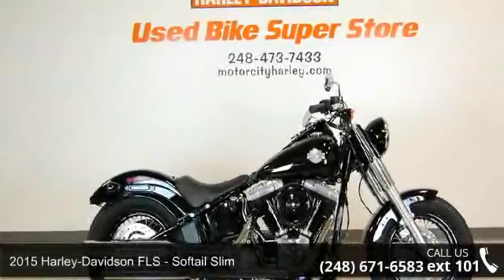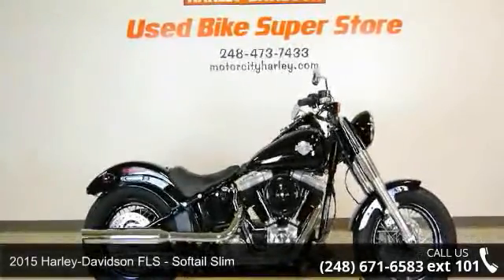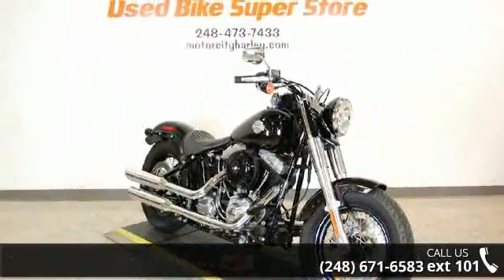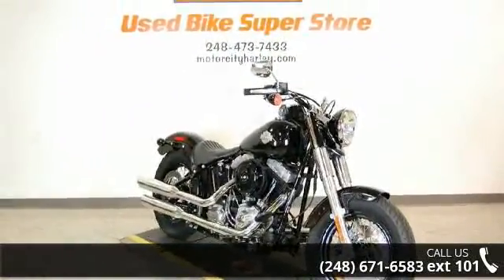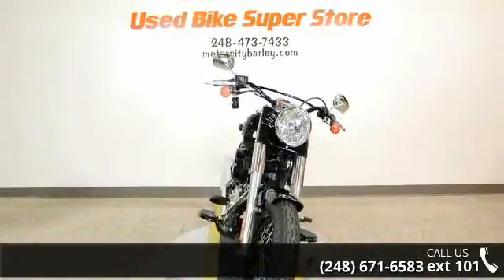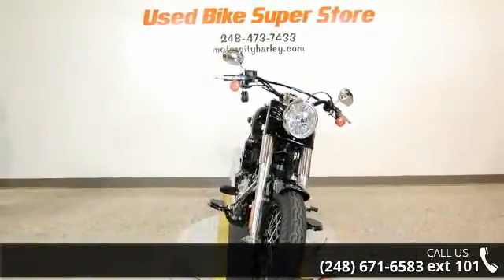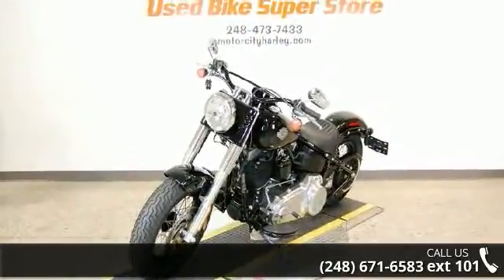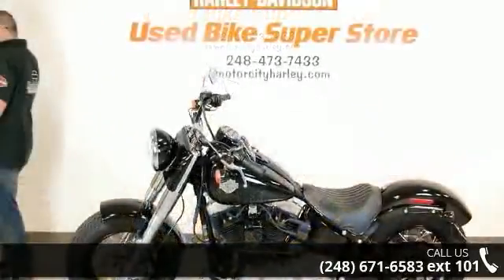2015 Harley-Davidson FLS - Softail Slim - Motor City Har...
Join the Motor City Family Today!!   2015 Harley-Davidson&#174; Softail Slim&#174; The perfect blend of classic, raw bobber style and contemporary power creates a modern ride with unmistakable old-iron attitude. Key Features May Include: Hidden Rear Shocks If you want a comfortable bike but love that rigid-suspension look, you've come to the right bike. We've kept all the modern comforts where they belong&#8212;below the surface of a rad, vintage-looking bike. You get the classic lines of a vintage 'hardtail' frame with the horizontal rear shocks hidden in the guts. It's a signature rigid look, and you'll only find it on a Softail&#174; model.   "Hollywood" Handlebars and "Cat Eye" Console A cutting-edge ride that's rich with Harley-Davidson history, the Softail Slim&#174; model's old-iron soul comes alive right up front.